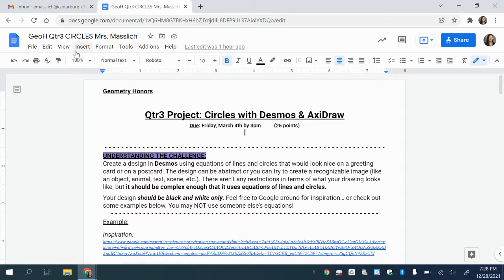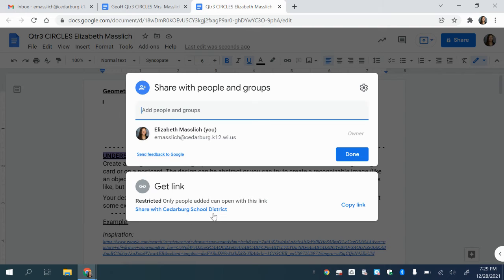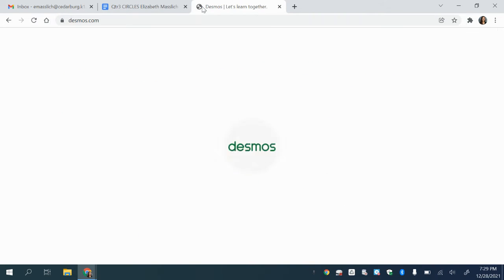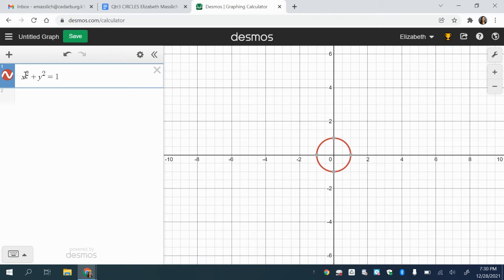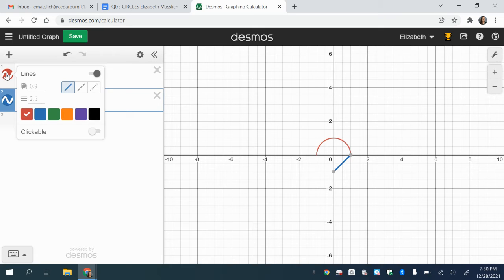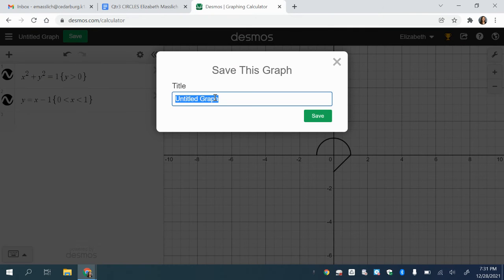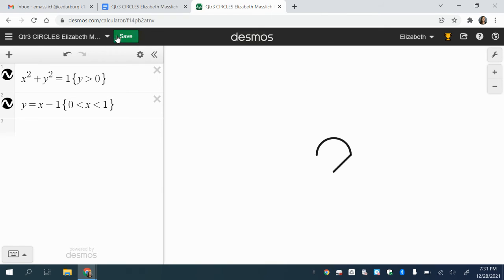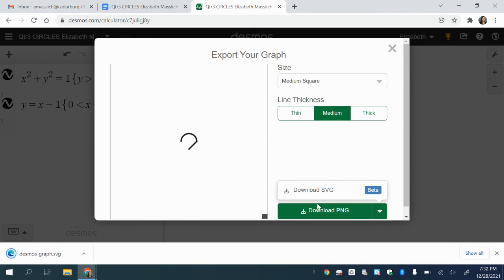Geometry Qtr3 Project CIRCLES Creation #3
CIRCLES Creation using Desmos and AxiDraw